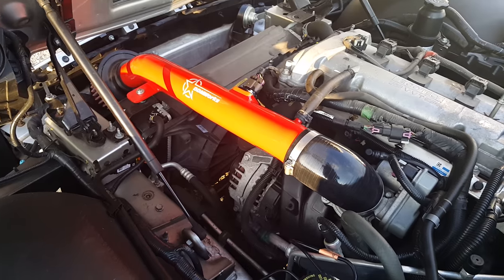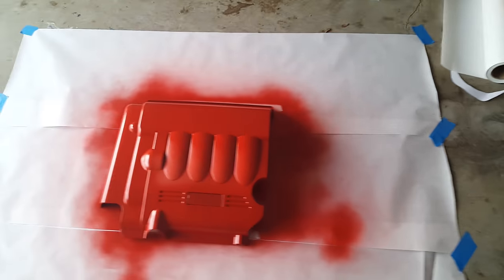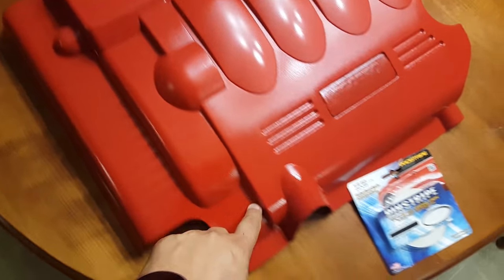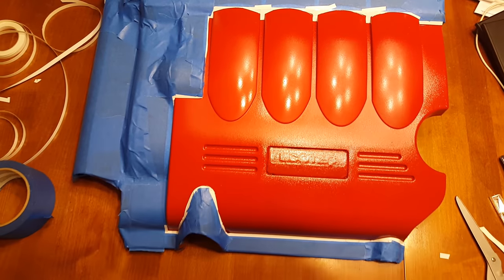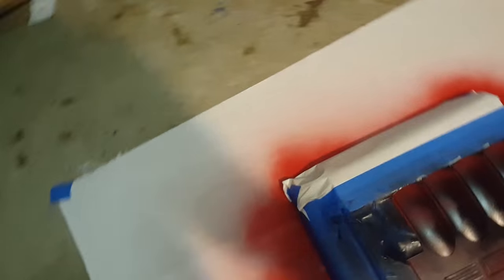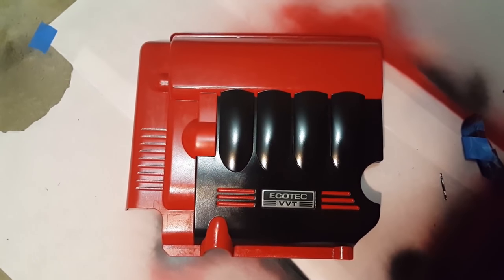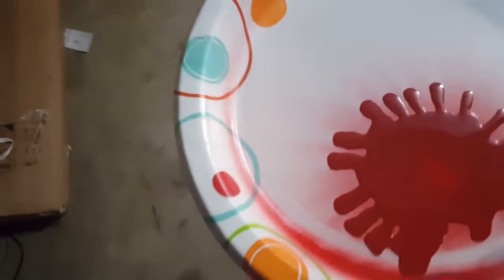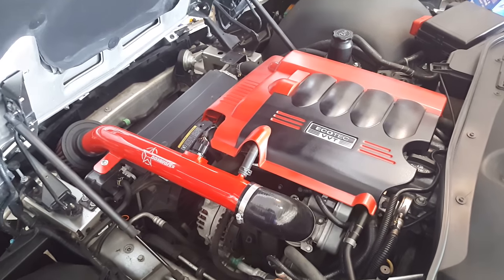How to paint your engine cover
This video shows how I painted my engine cover two different colors on my 2.4L Saturn Sky engine. I originally painted it completely red using a high temperature primer. But when I installed my Cold Air Intake, it was too much red so I added some black.